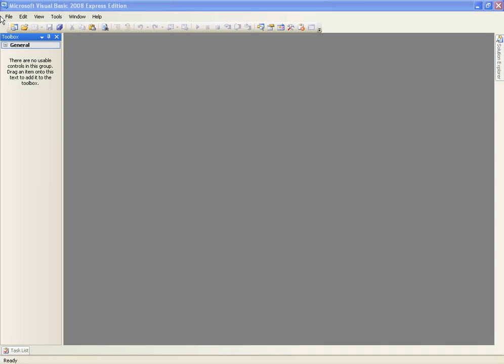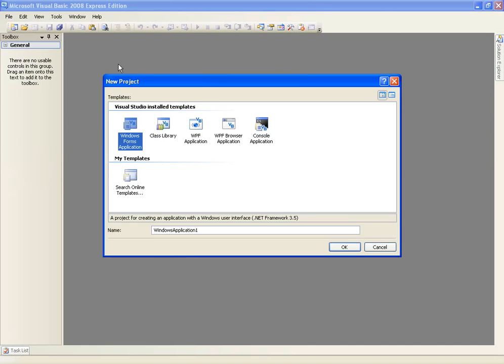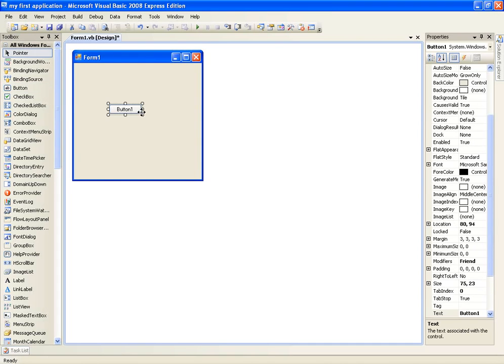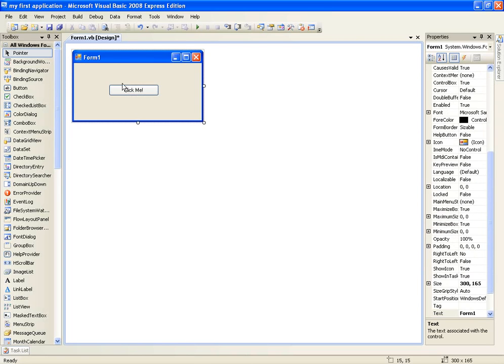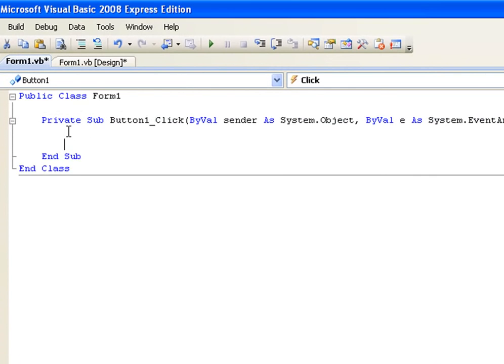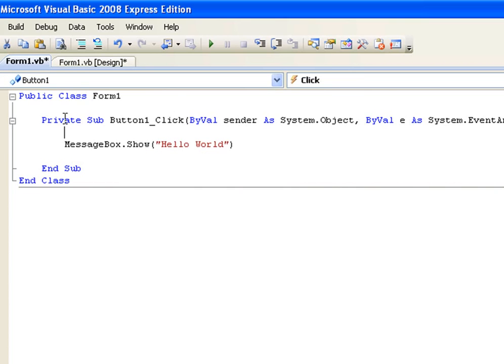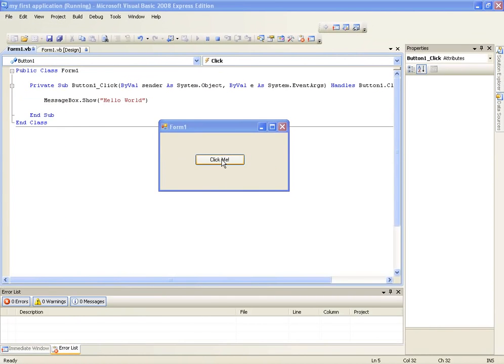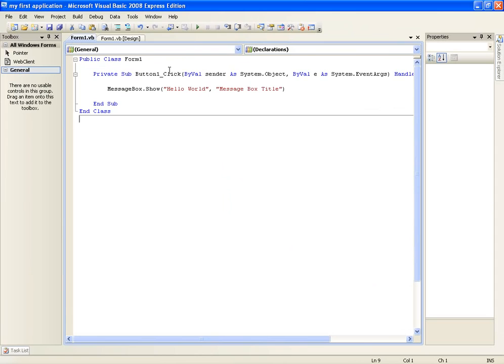Hello World Visual Basic 2008 2010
VB NET Tutorial 2   Hello World Visual Basic 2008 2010